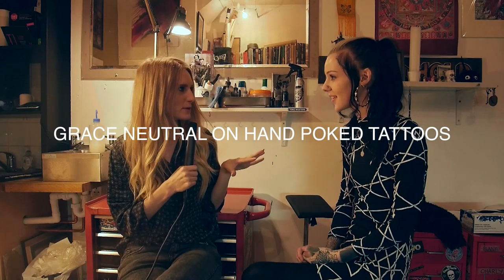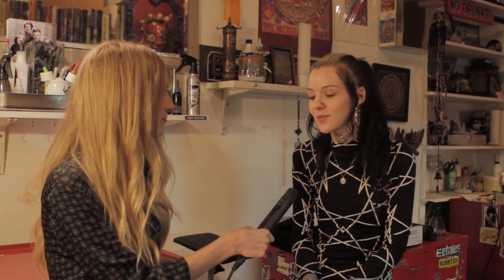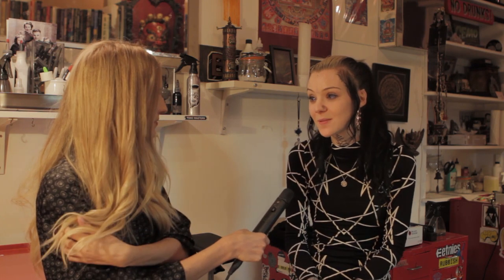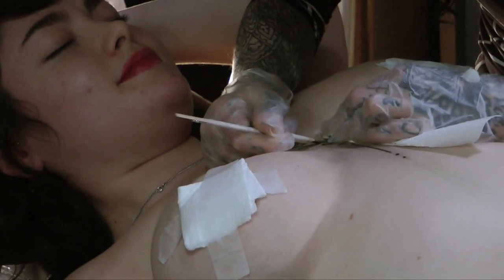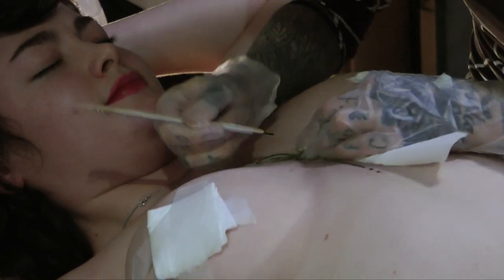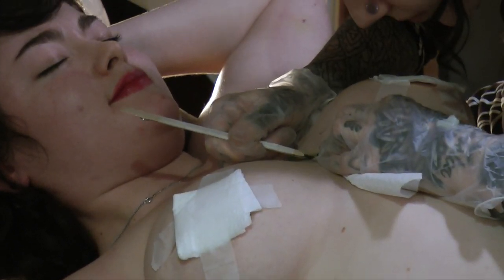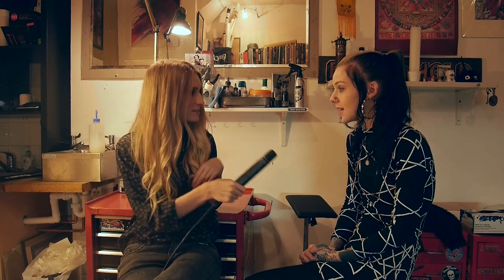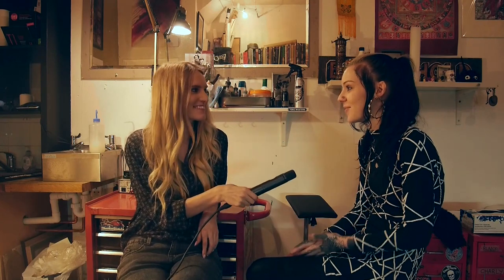Grace Neutral Explains Hand Poked Tattooing